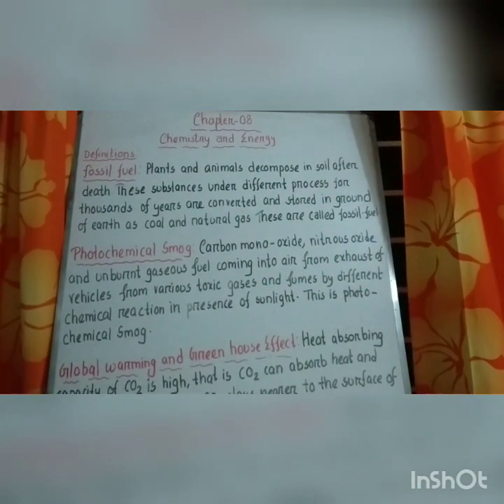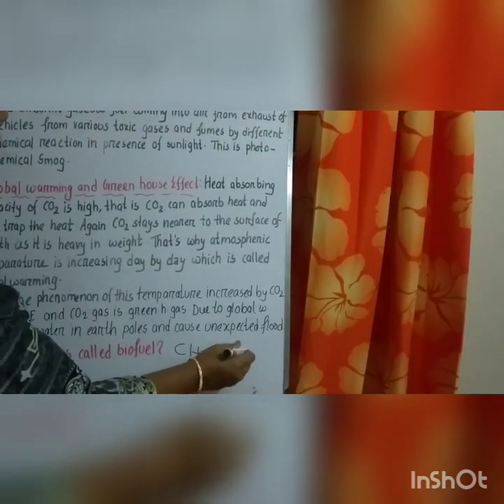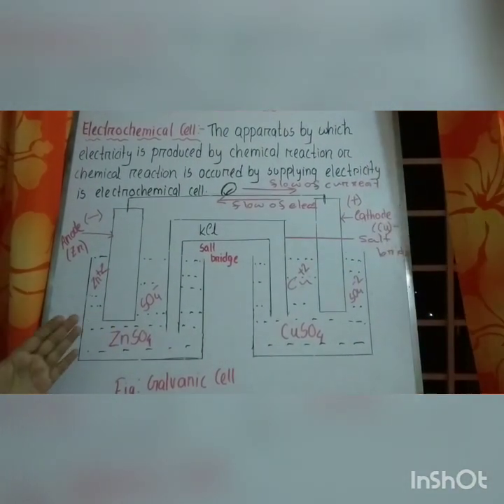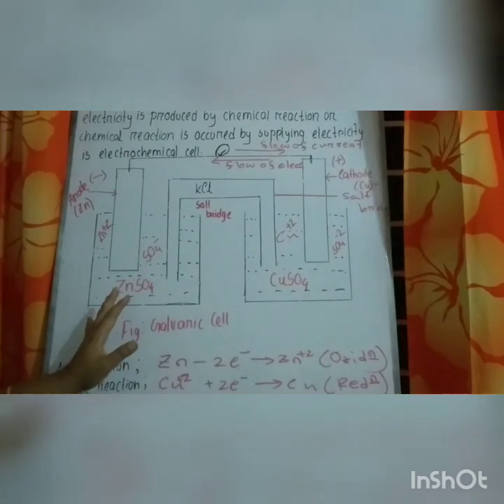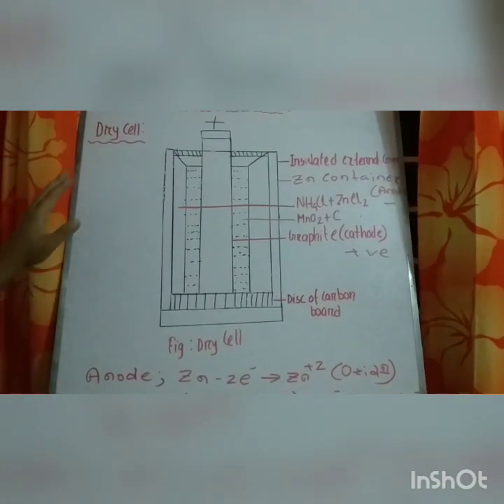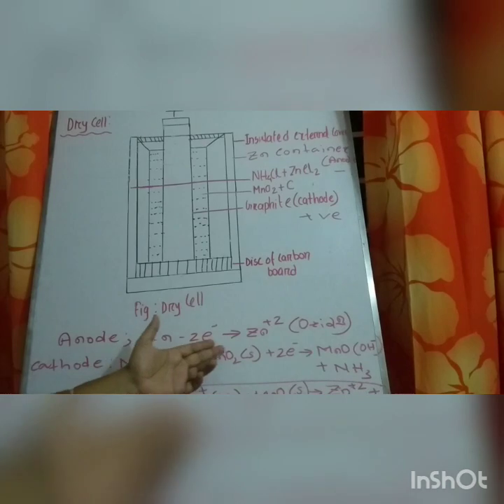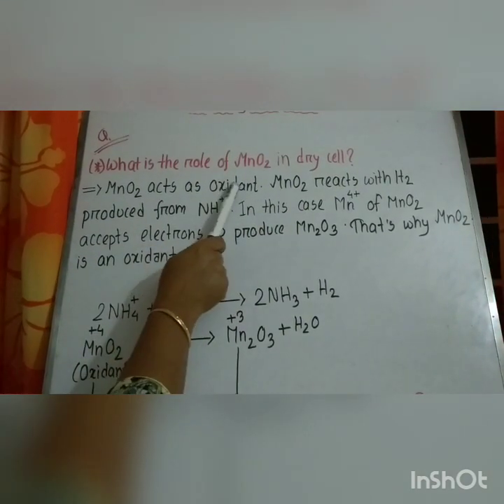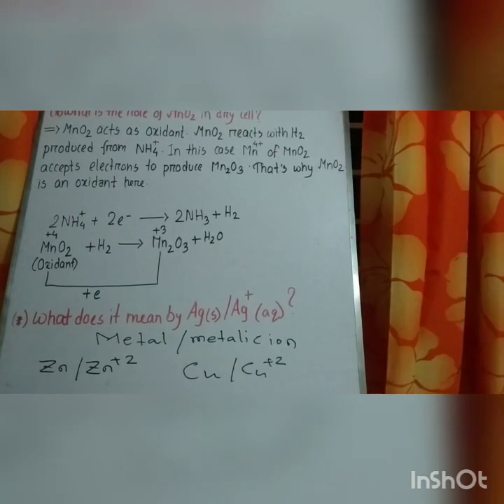Lecture -2 of chapter - 8 (Chemistry & energy )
Galvanic cell & dry cell